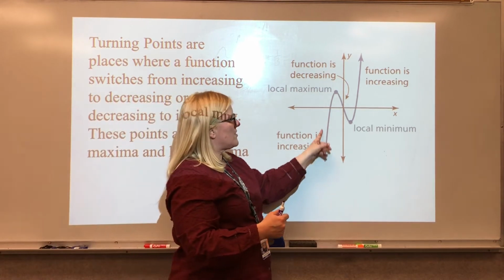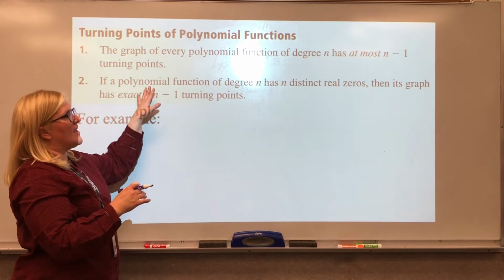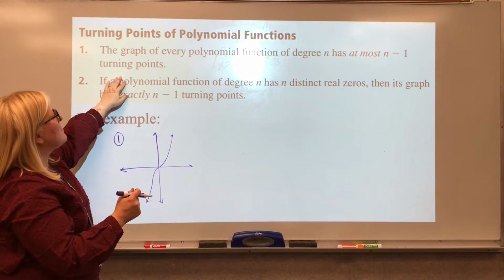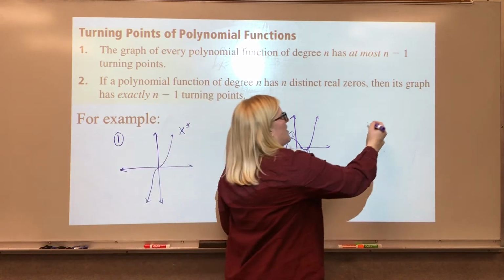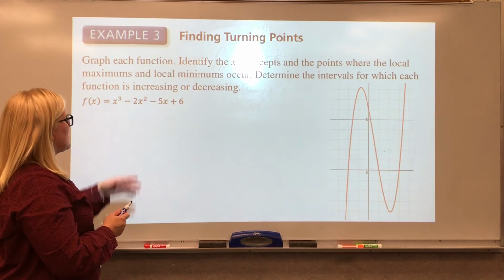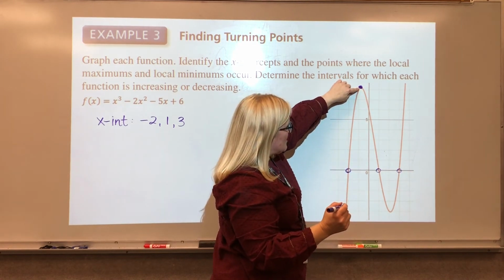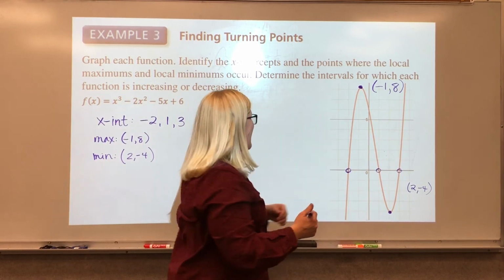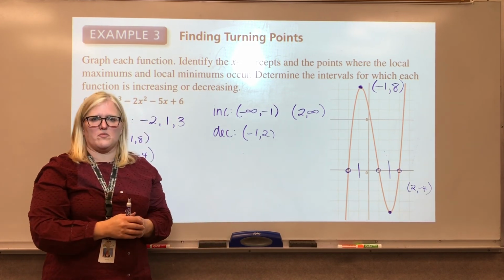SM3 38, Part 2